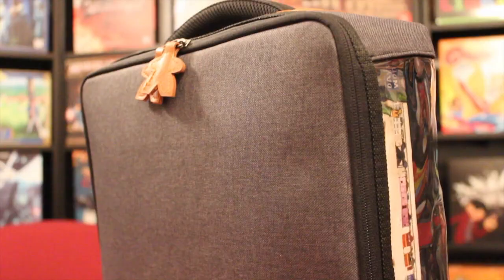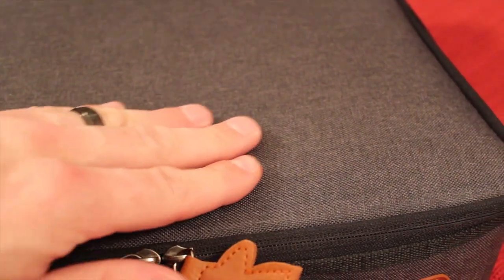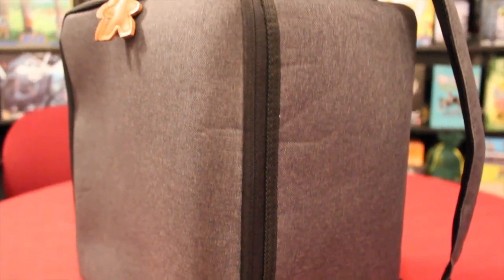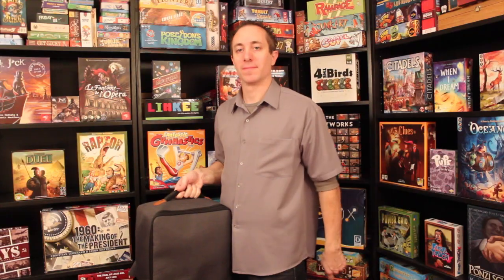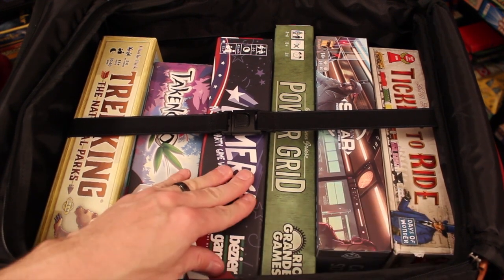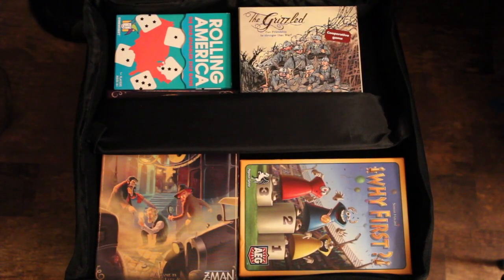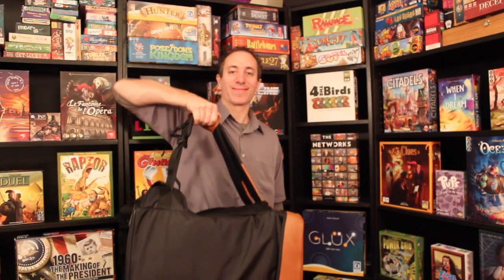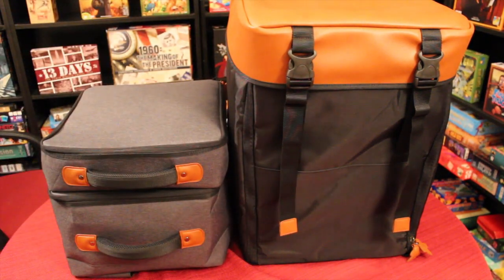Board Game Truck Preview with the Game Boy Geek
My preview of 3 different sized solutions to help transport your board games in a safe manner.